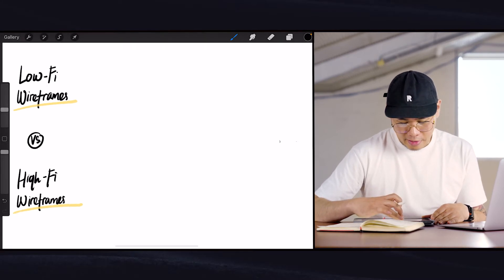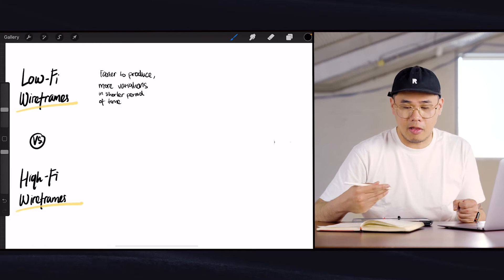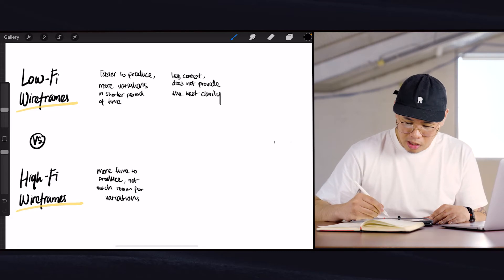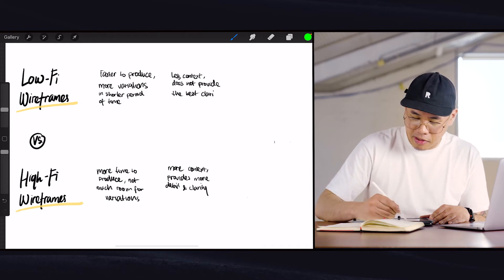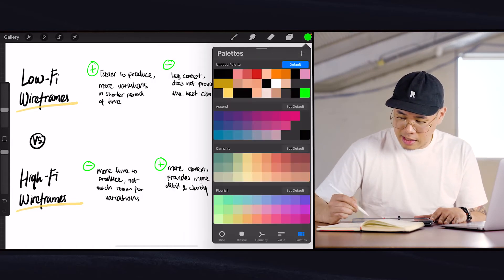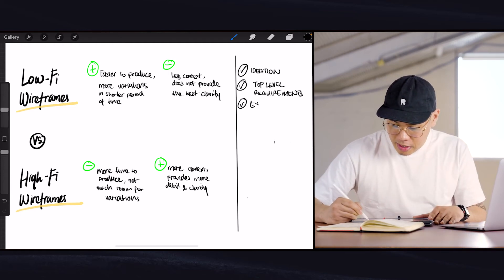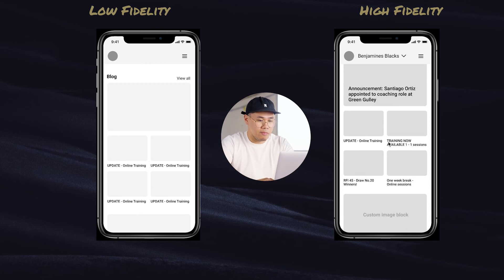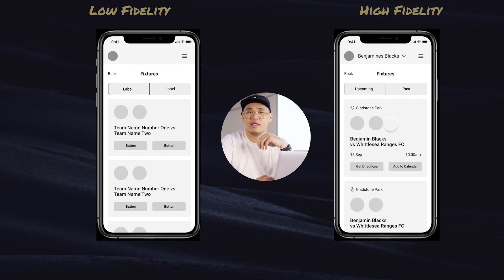Wireframing – Low Fidelity vs. High Fidelity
When tasked with a UI/UX Design wireframe, we often ask ourselves how much details (and therefore Effort) do we need to put into the work. What's the right thing to do, Low Fidelity or High Fidelity? The answer lies on the purpose that the wireframe is trying to serve in the context of your project. In this video Alvin talks about the difference between Lo-fi vs. High-fi wireframes, when to best use them respectively and also some examples of what they might look like.

Timestamps:
00:00 – Introduction
01:00 – Low-Fi vs. High-Fi wireframes (pros, cons & usage)
06:30 – Visual comparison (Low-Fi vs. High-Fi wireframes)
09:10 – Summary

Support Relab Goods and its initiative to raise awareness on mental health.